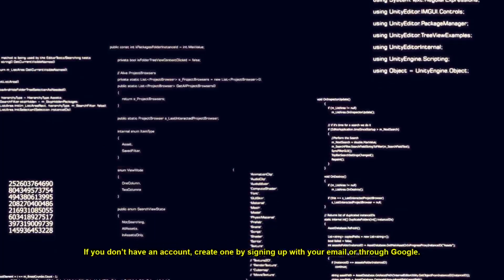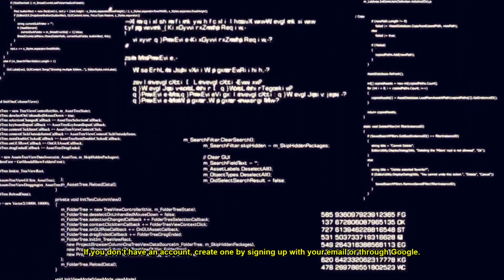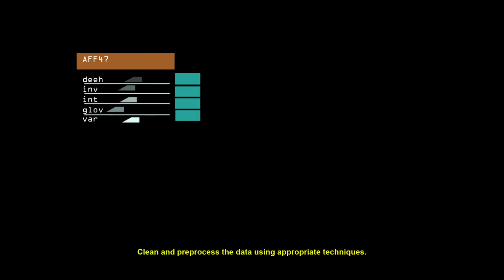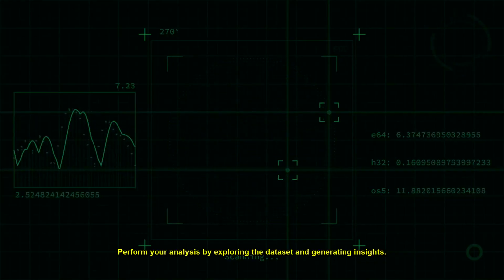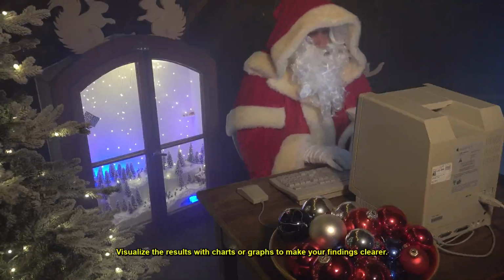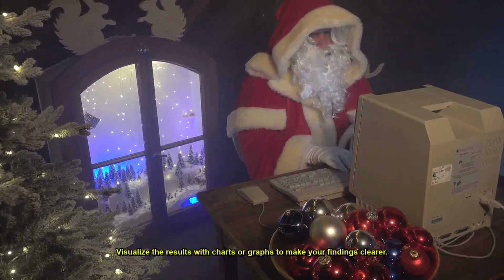How to activate Kaggle projects to demonstrate analytics skills on LinkedIn - Beginner Guide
Unlock your potential in data analytics with our beginner-friendly guide on activating Kaggle projects! In this video, we'll walk you through the steps to showcase your analytics skills on LinkedIn, helping you stand out to potential employers. Learn how to navigate Kaggle, select impactful projects, and effectively present your work on your LinkedIn profile to enhance your professional presence. Whether you're just starting out or looking to refine your skills, this tutorial is perfect for you!